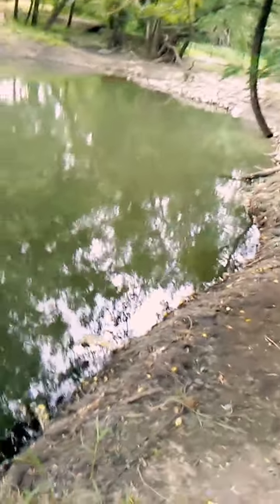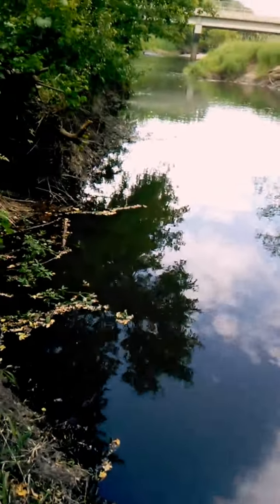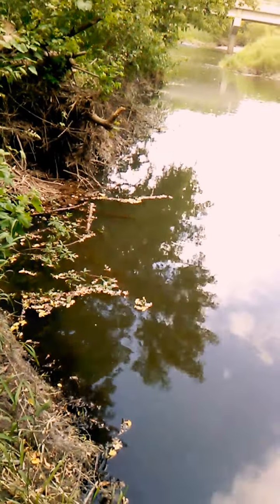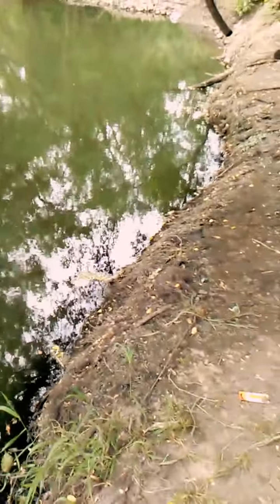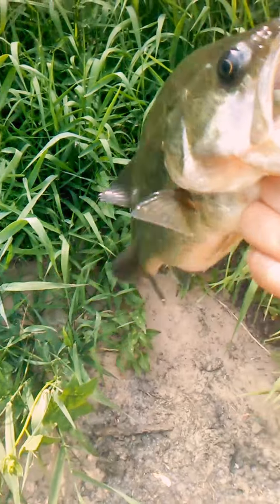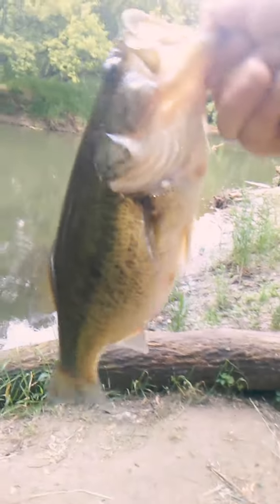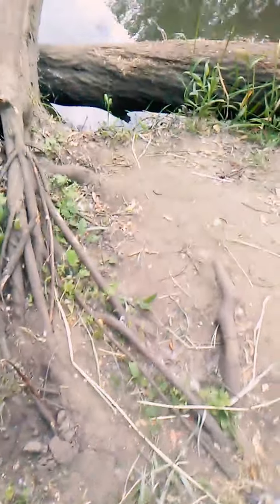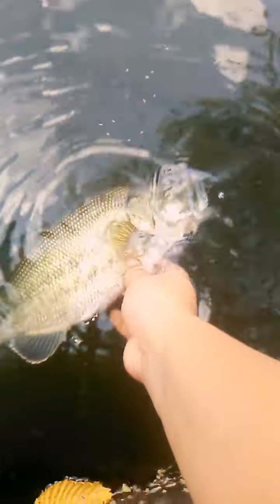8 POUND BASS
This thing is huge